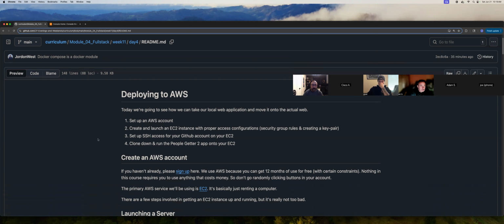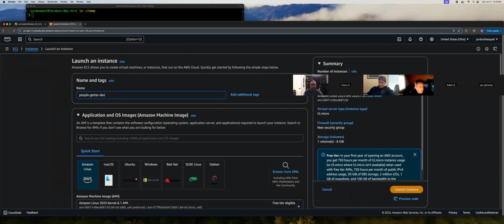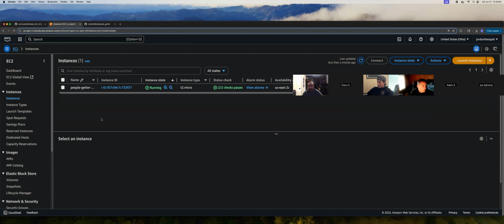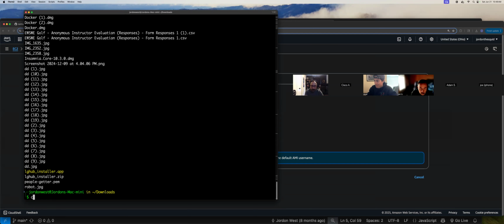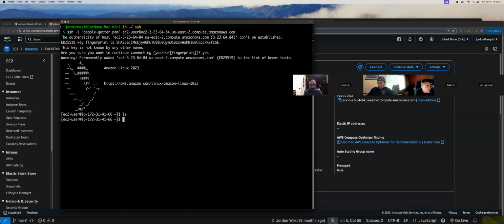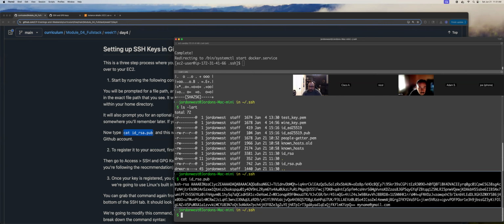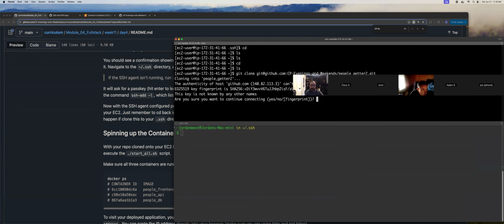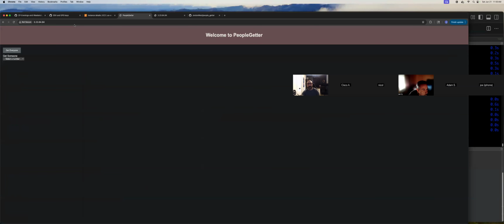W11D4: Deploying to AWS